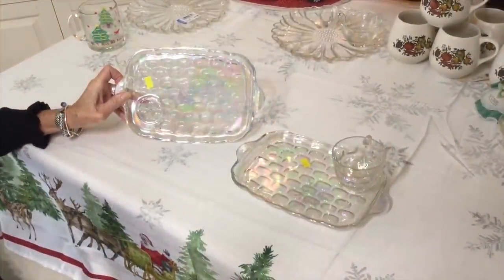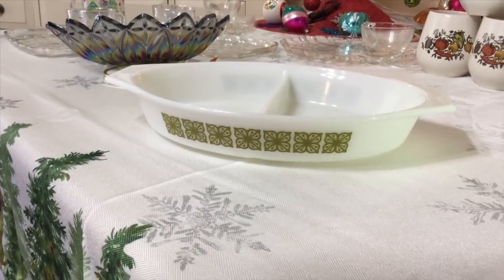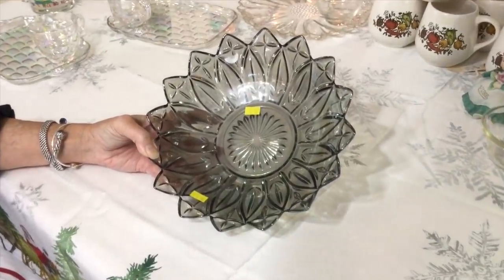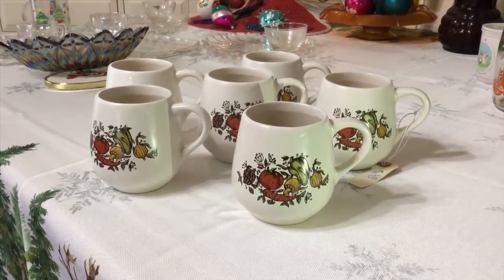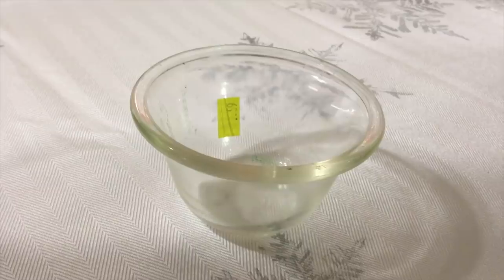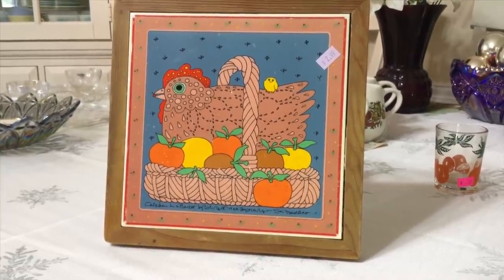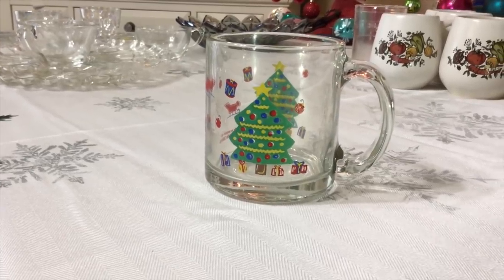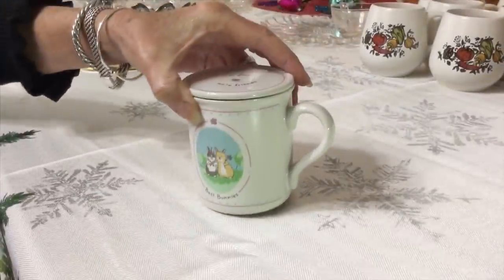A vintage thrift haul, Salvation Army, Goodwill, Pawsitive thrift store, Melbourne, Fl #221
Found some pyrex, pottery, Lefton, Federal, and other good Stuff! Hope you enjoy and as always thank you for your support. ❄️☃️ Michelle
Ebay